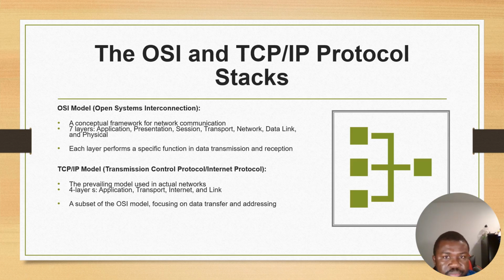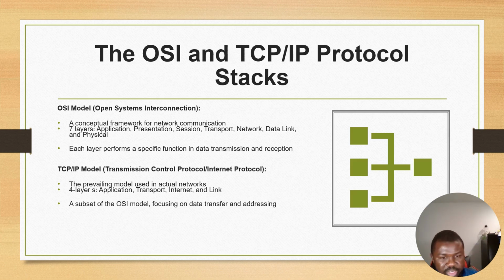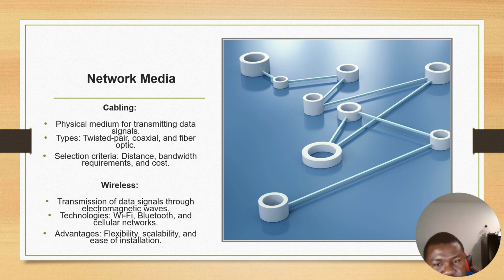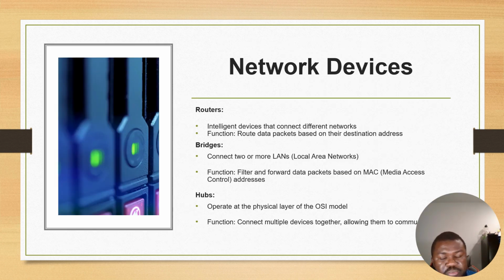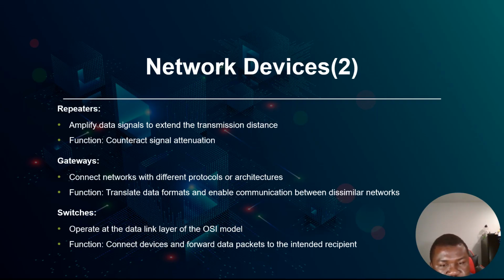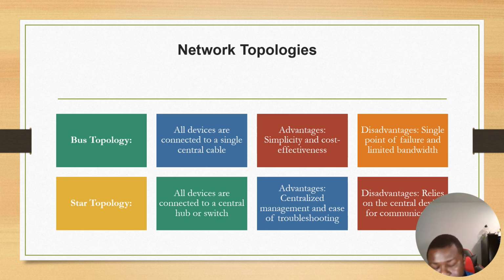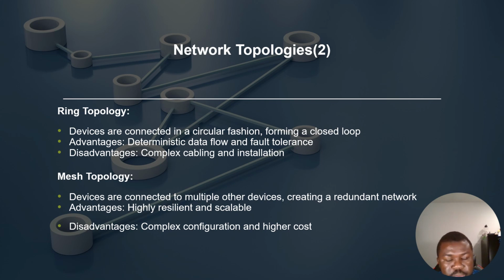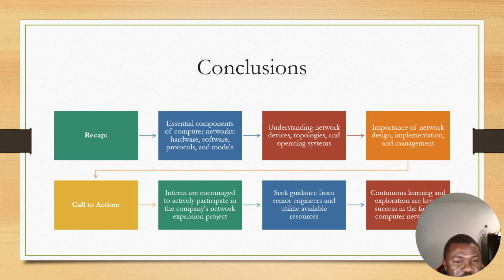Demystifying Computer Networks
On this channel, we are all about exploring global issues, perspectives, and the environment. We will make videos dealing with everything from travel and adventure, to science and politics, and everything inbetween and beyond.